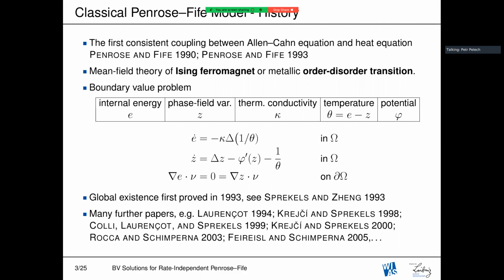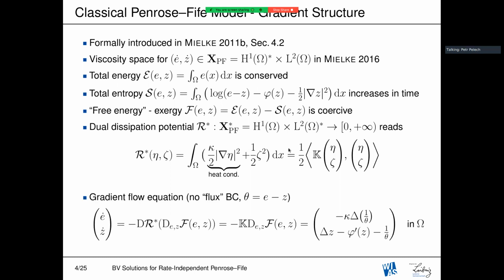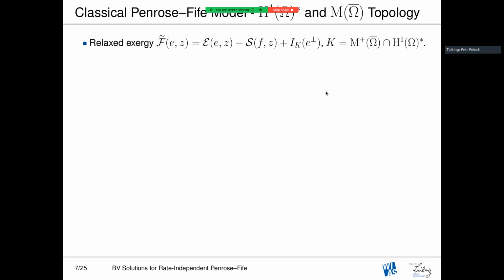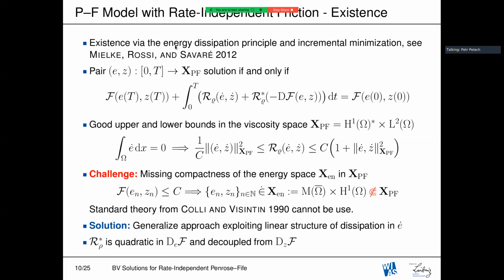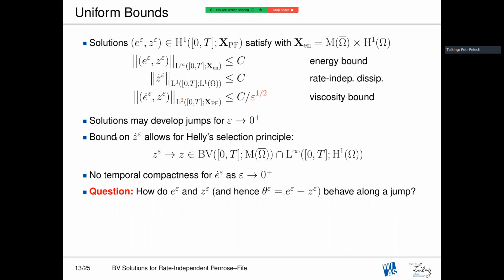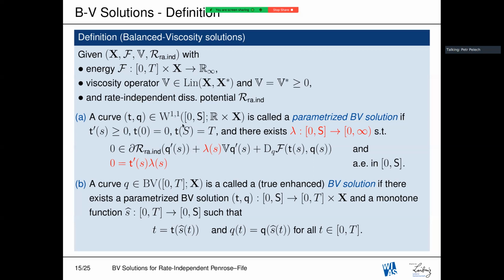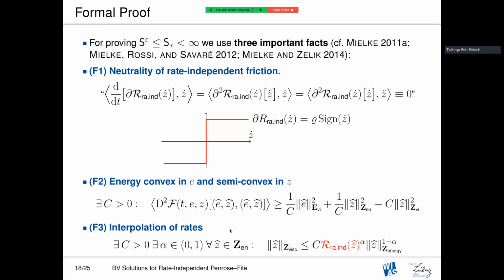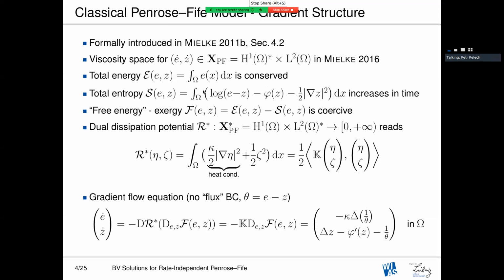Petr Pelech speaks at the Necas seminar on continuum mechanics on March 7, 2022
Penrose-Fife model with activated phase transformation - Existence and effective model for slow-loading regimes.